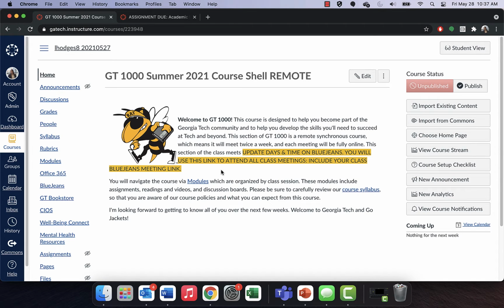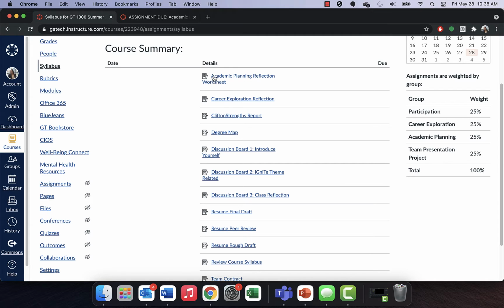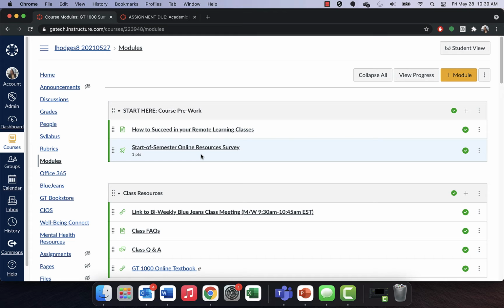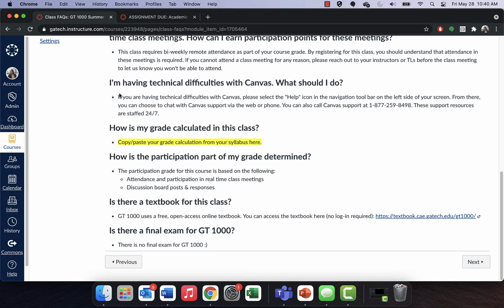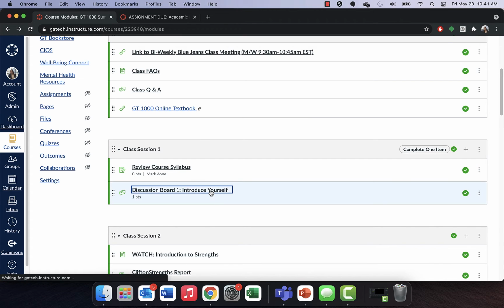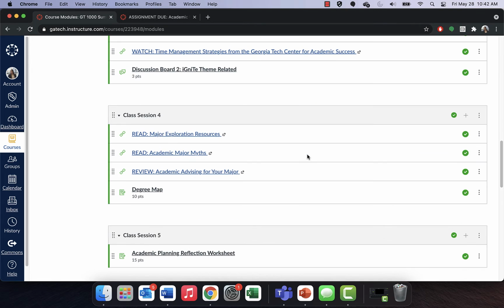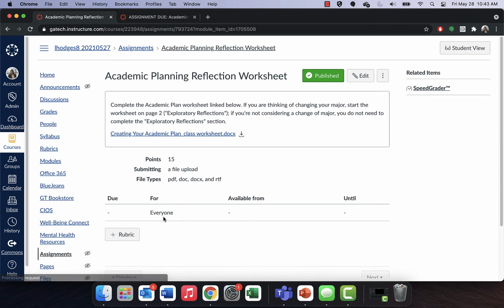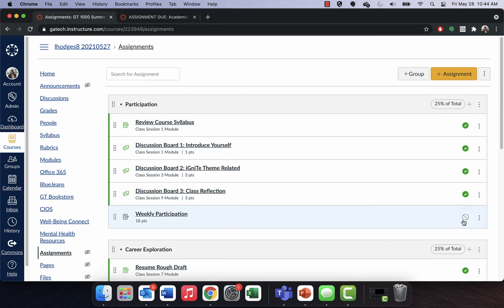GT 1000 Summer 2021 Remote Canvas Course Shell Overview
Review of GT 1000 Summer 2021 Canvas Course Shell for Remote Courses